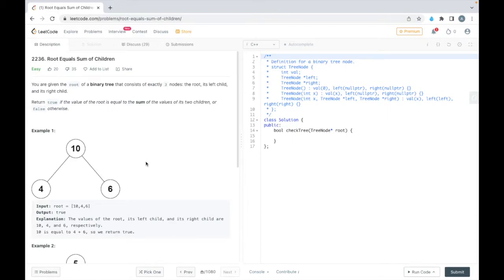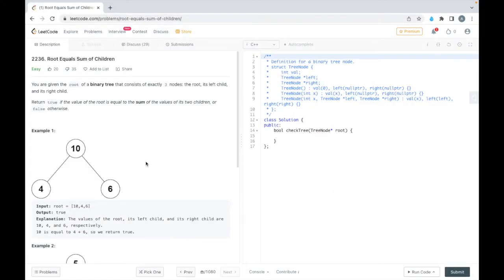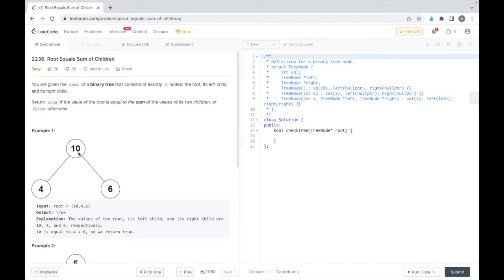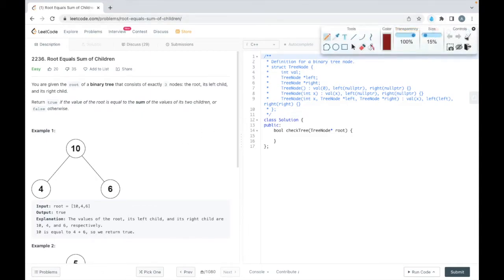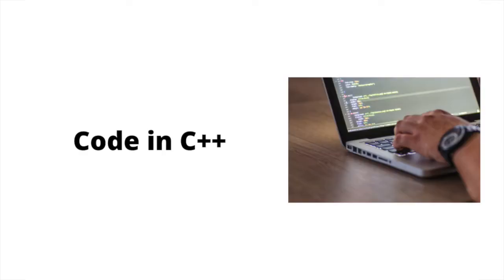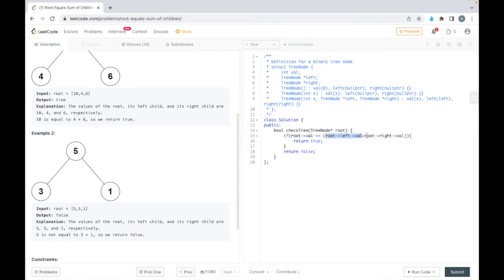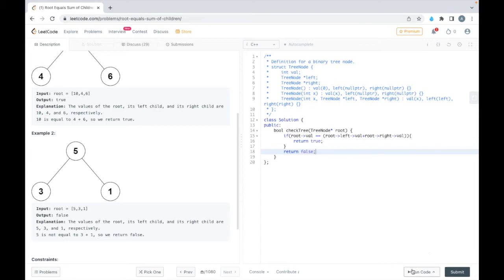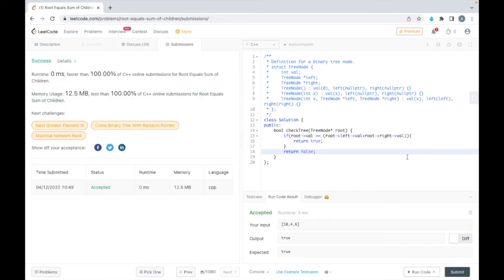Root Equals Sum of Children | LeetCode 2236 | Cpp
Root Equals Sum of Children

0:00 Introduction
0:10 Understanding Problem Statement
0:58 Code in Cpp
1:22 Code Submission